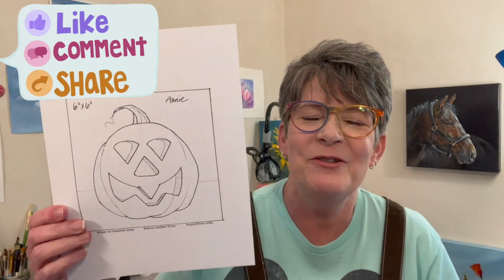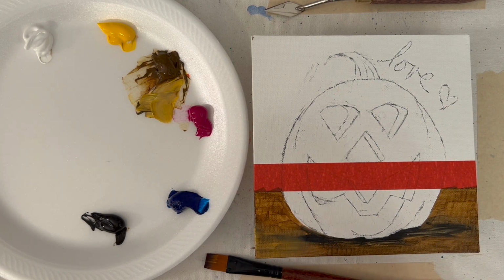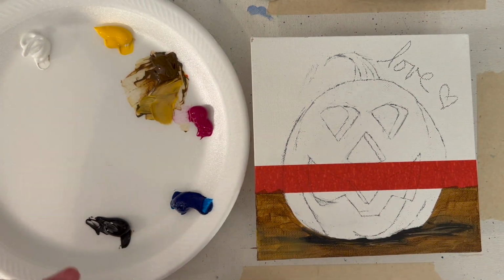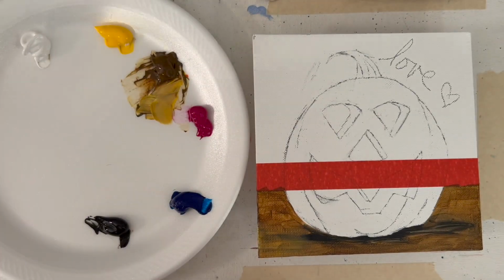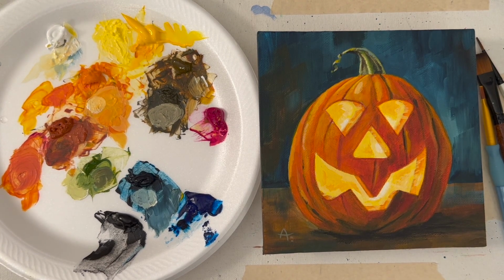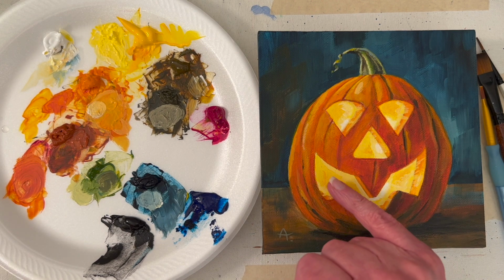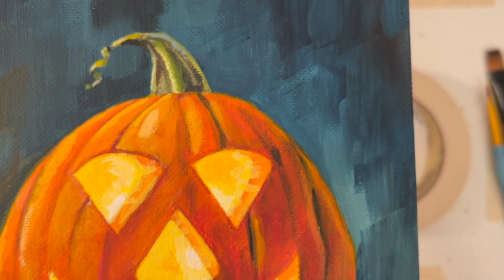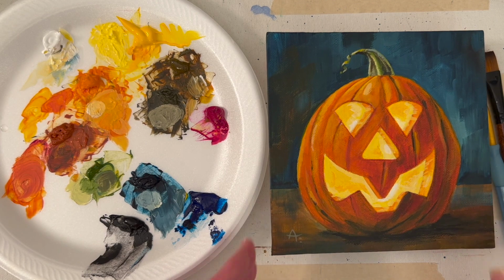EASY FALL Jack-O-Lantern Painting! TRACEABLE AVAILABLE! Dramatic acrylic colors. By: Annie Troe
Hey! Traceable available for this glowing Halloween Jack-o'-lantern! Canvas panels are fun and inexpensive to paint on. Use tape to get a straight line in your background. Using 'primary' colors ( 1:13 ) plus black and white. Make an orange, than add a little black to make a brown color. Let me know if you give this a try! 🎨🤗 Single Traceables Scroll down a bit for traceables by subject

FUN STUFF

GALLERIES